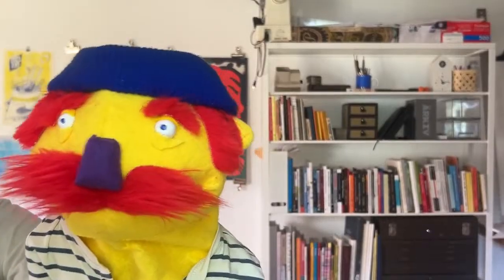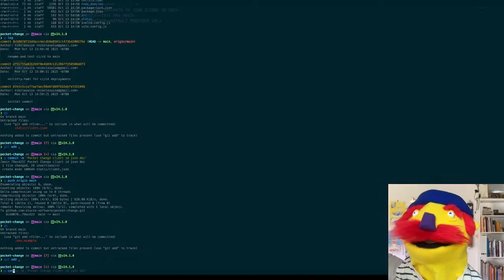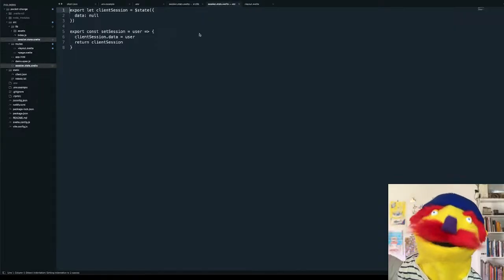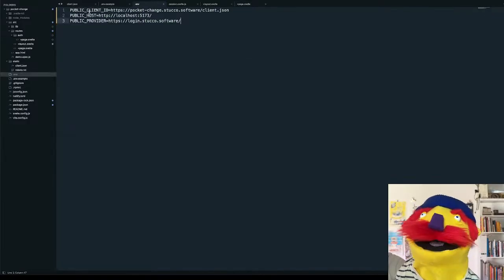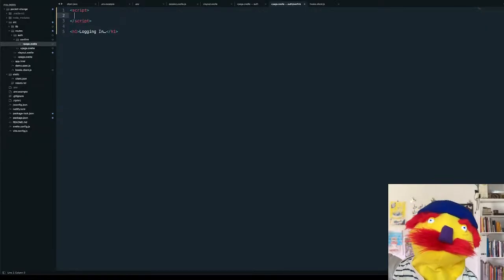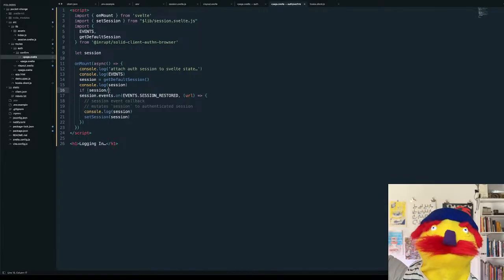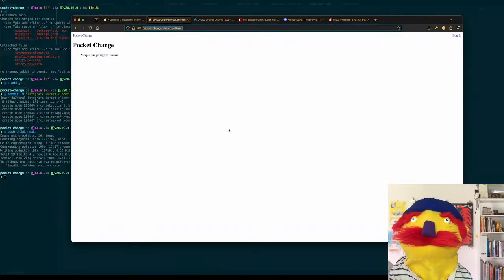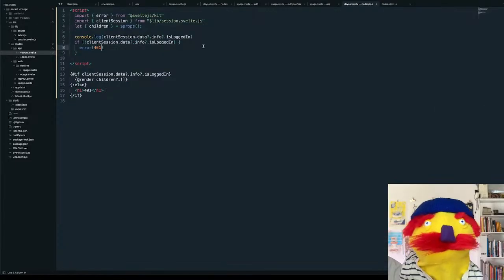Stucco Software: Change Log pt. 2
This week on Change Log: Authentication & Access Control!